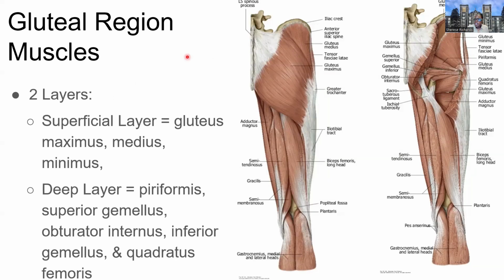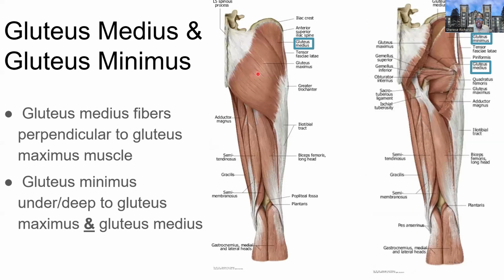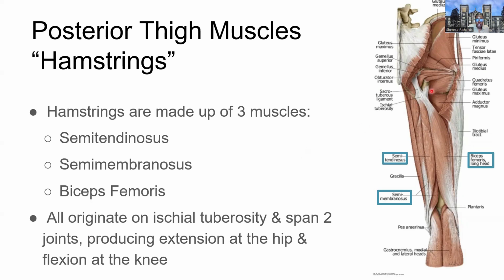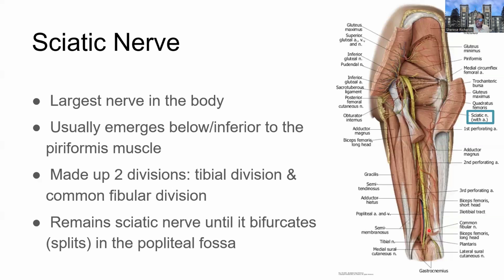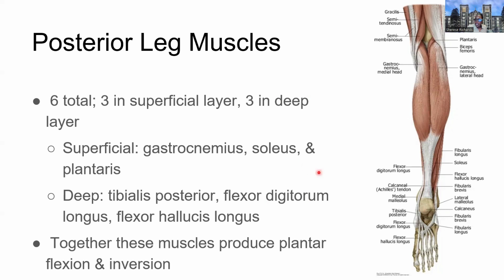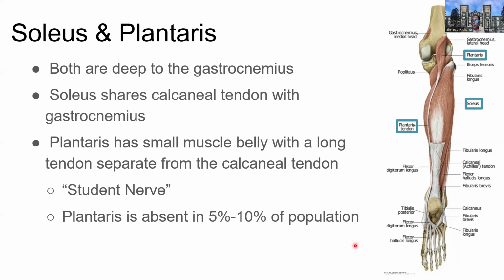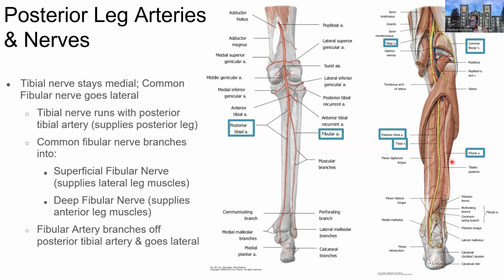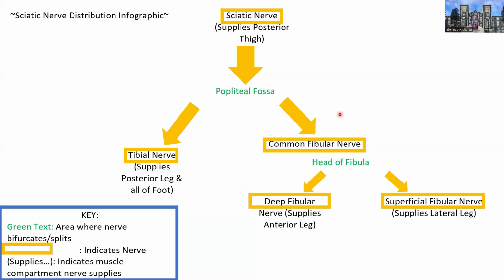BIO2510 Lab 5 8 13 24 Part 2